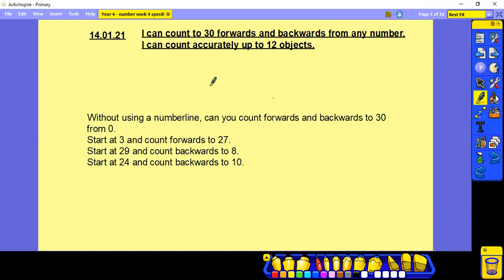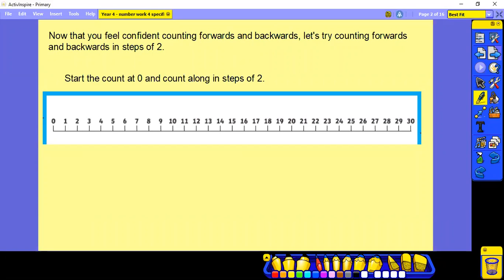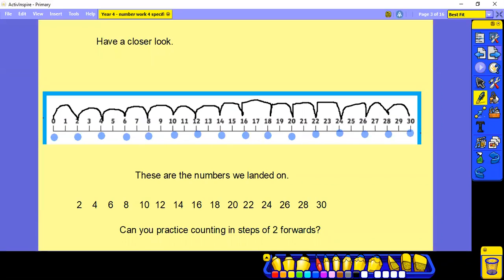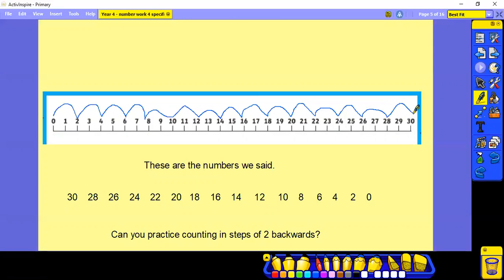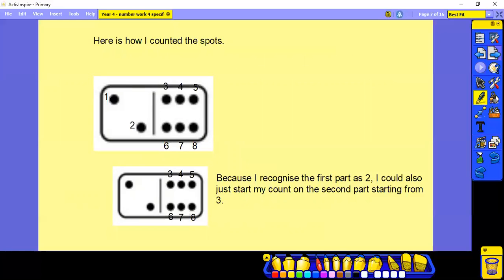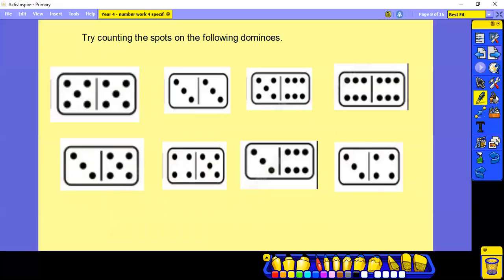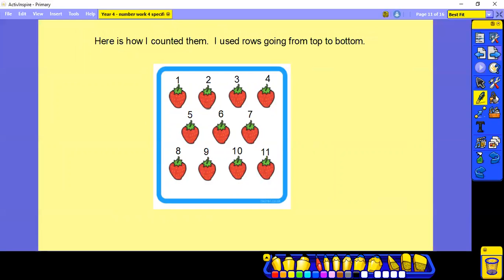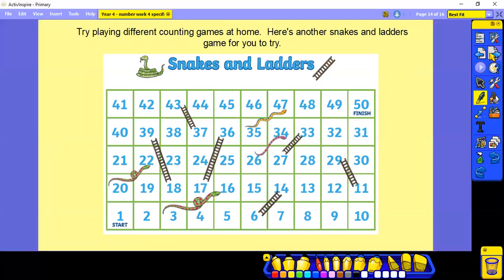Year 4 number work 4 specific 14 01 21